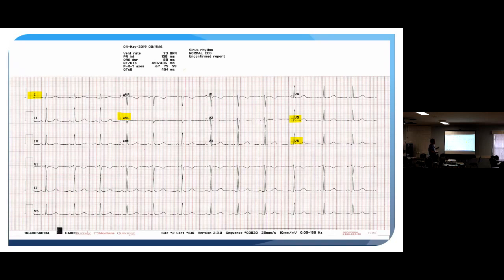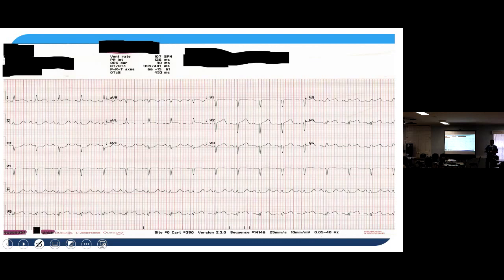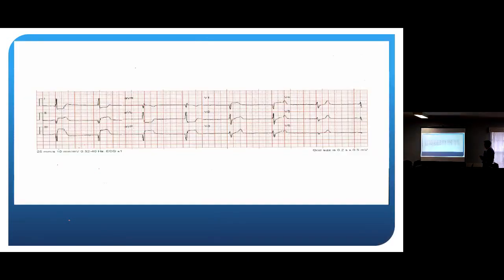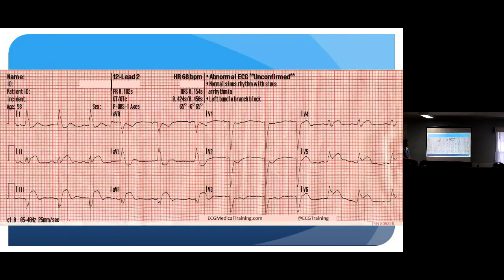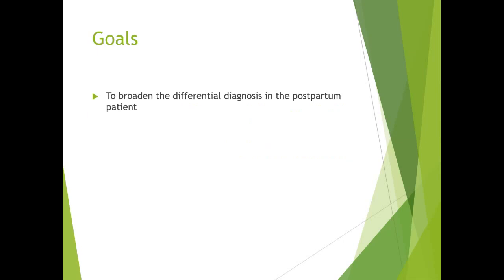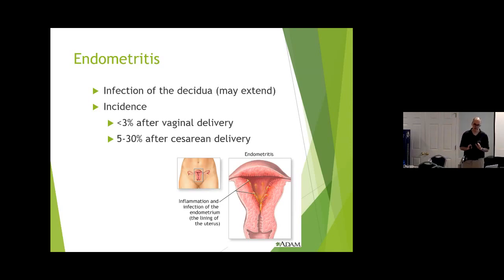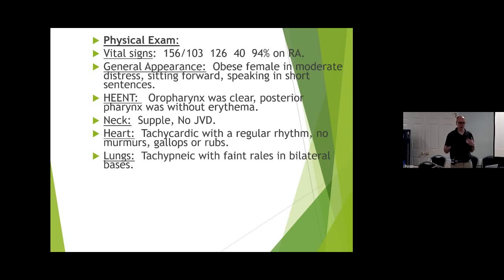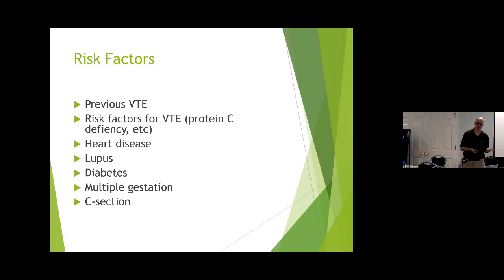12-Lead/STEMI Review & "Fourth" Trimester Emergencies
In this edition of the Alabama EMS Challenge, Dr. Ferguson gives a review of acute coronary syndrome and 12-lead ECG interpretation.  In the second half of the lecture, Dr. Robinett lectures about postpartum emergencies.

Notice on Educational Credit: This video is more than two years old and has exceeded the timeframe for which the content may be considered current. Although it remains available for viewing, no continuing education credit will be awarded for watching this video.